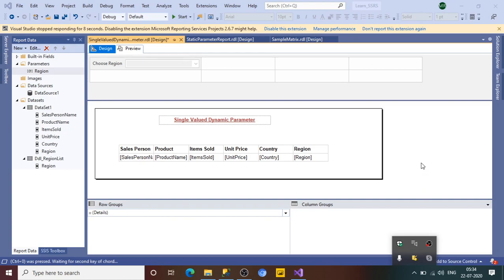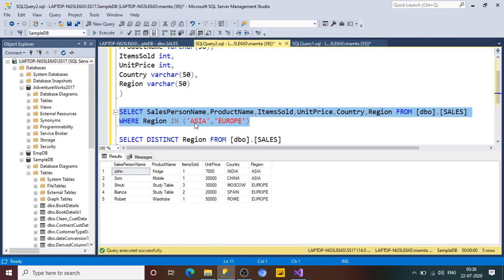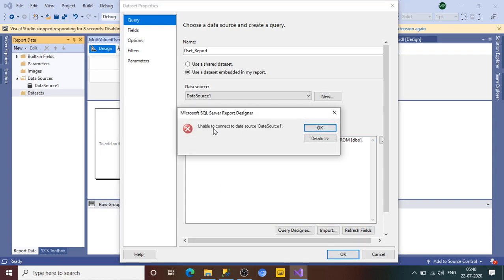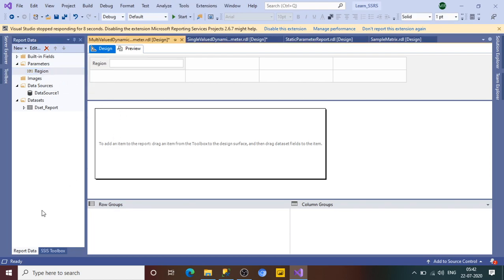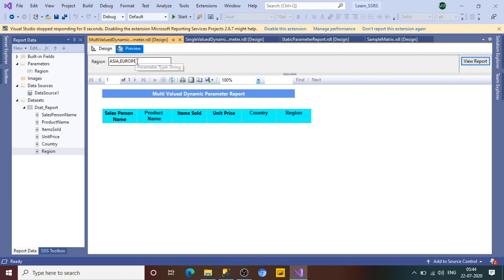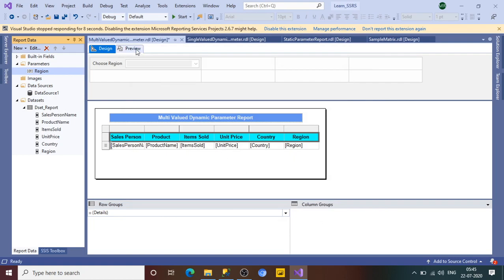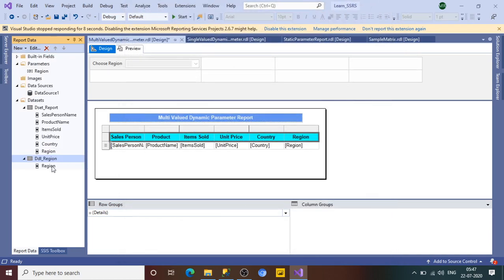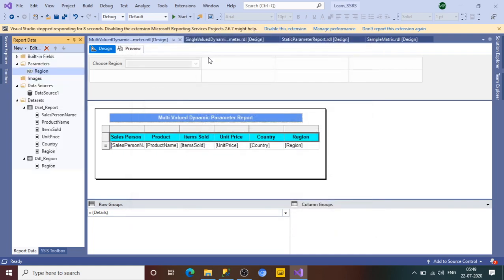How to create Multi- Valued Parameter in SSRS | SSRS Tutorials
This session will help you understand the following concepts :
1.) What is Multi Valued Parameter in SSRS and how to implement the same
2.) How to pass multiple values in parameter to filter the SSRS reports data.

By SQL Training Session | SSRS